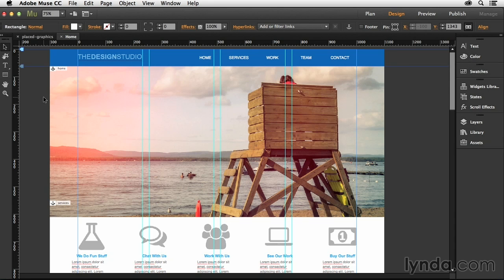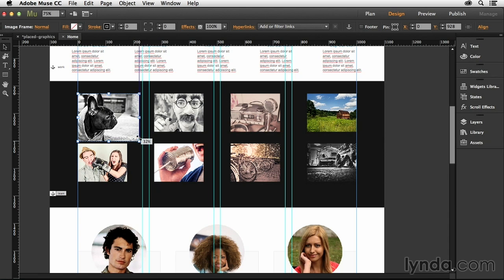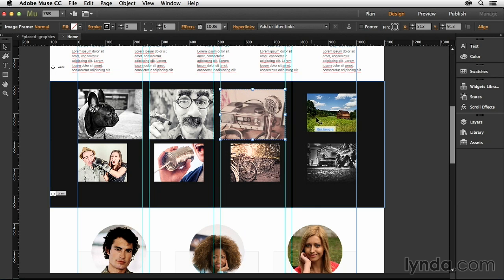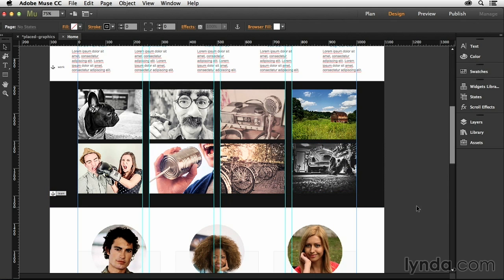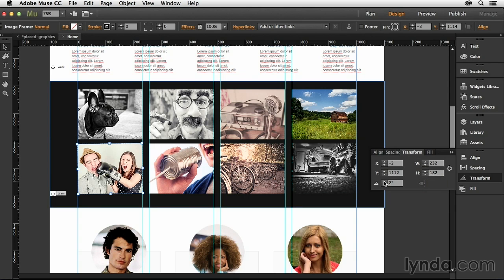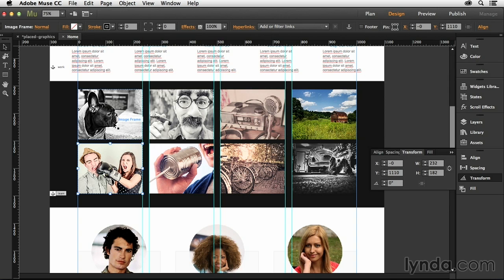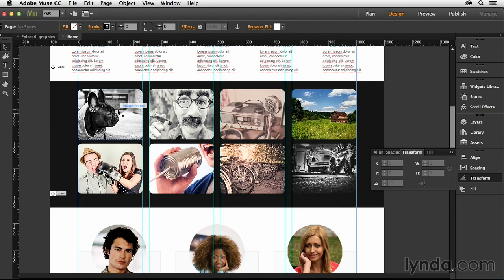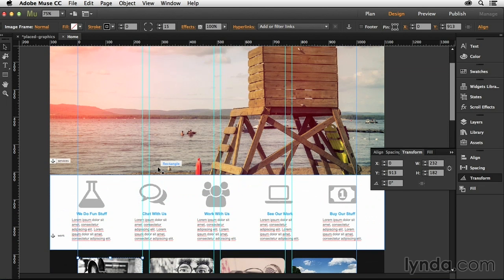Adobe Muse manipulate